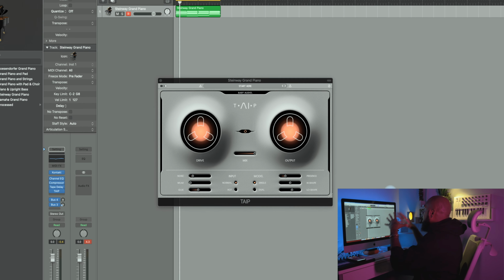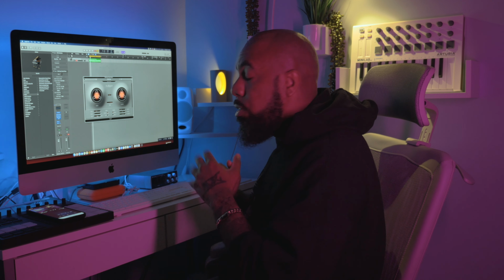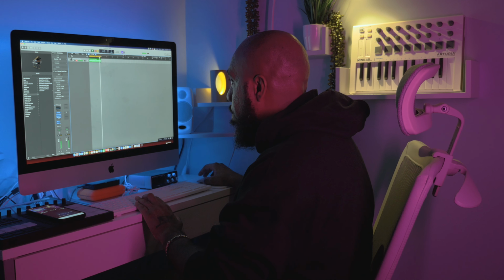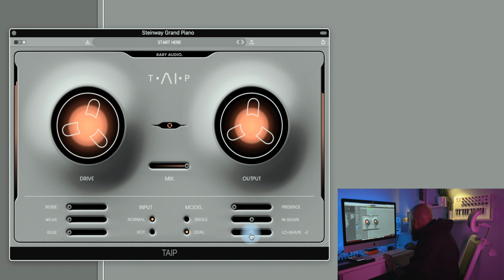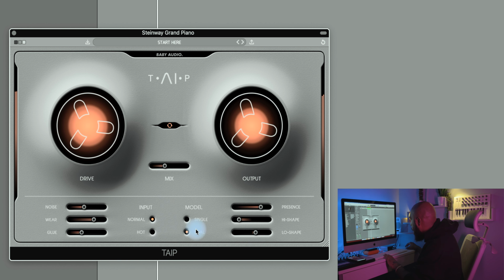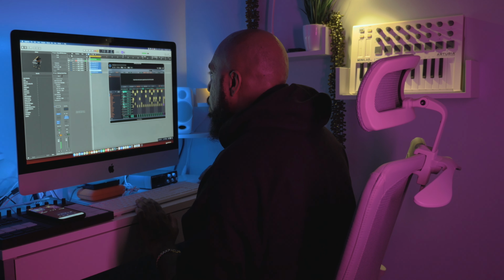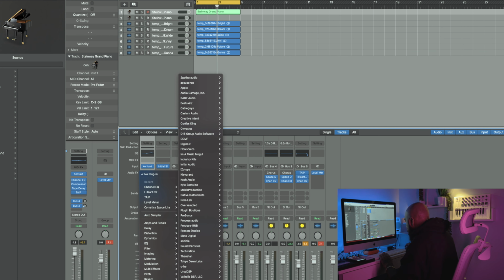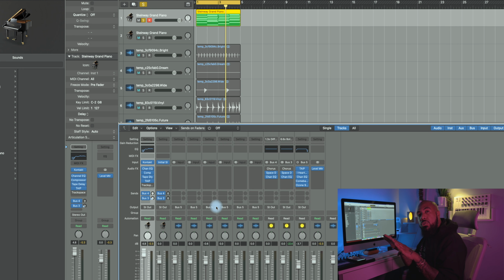Taip Plugin Review By Baby Audio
DOWNLOAD MY NEW SAMPLE PACK  (LOTUS KEYS)

TIME CODES

(Intro) 00:00-01:19

(Review) 01:19-5:55

(Cook Up) 5:55-19:31

(outro) 19:31-21:29